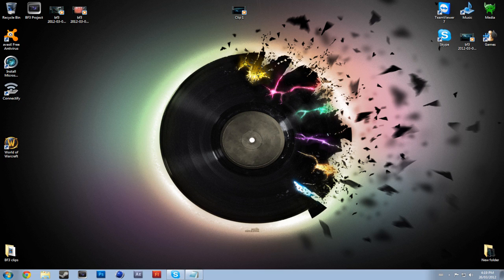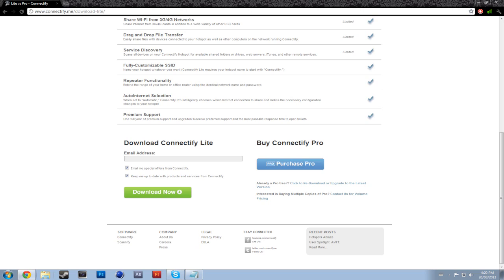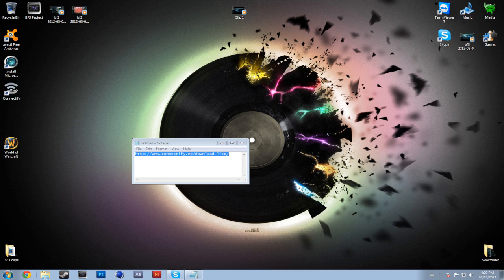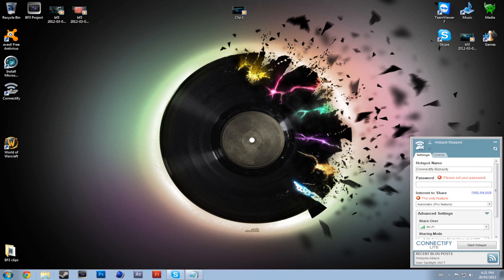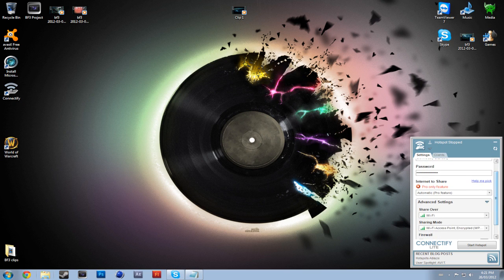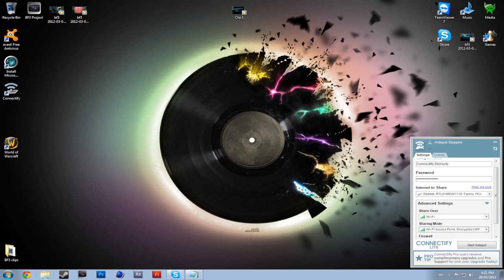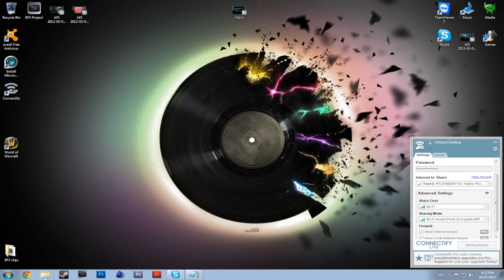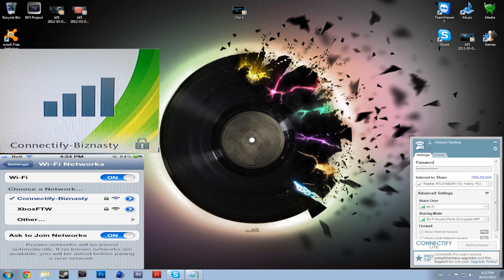How to create your own wireless hotspot!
In this tutorial, I will show you how to create and maintain your own wireless hotspot using your laptop or desktop Computer.
Song: Ramble on - Led Zeppelin